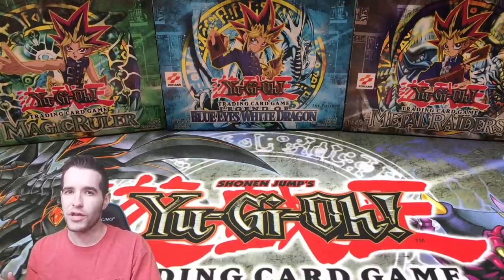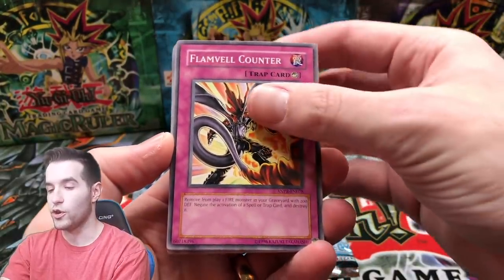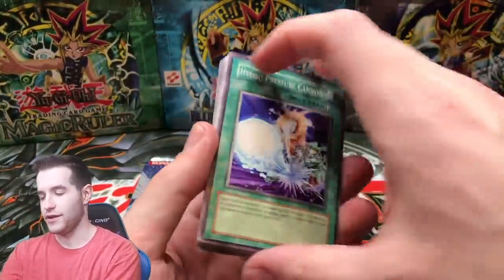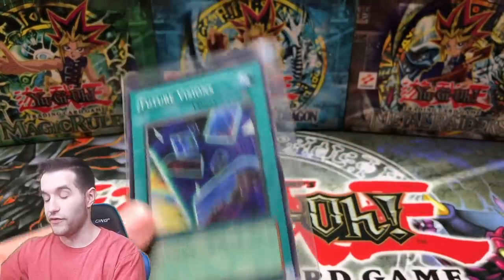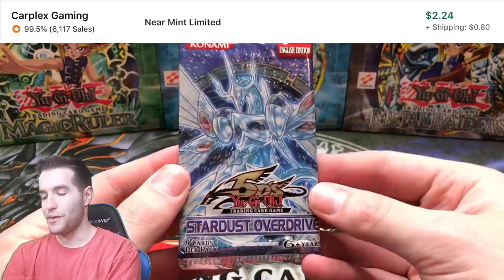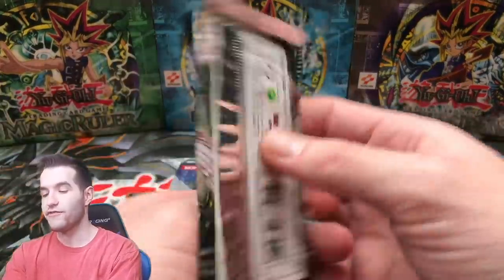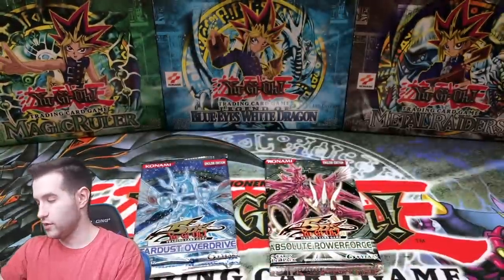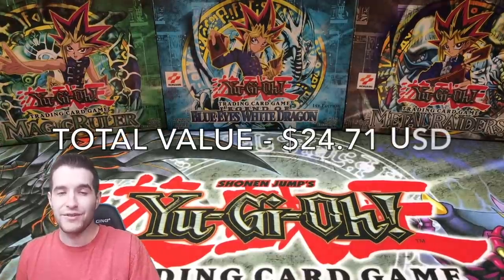I Opened An 11 Year Old Yugioh Tin (Majestic Red Dragon)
In today's video I Opened An 11 Year Old Yugioh Tin (Majestic Red Dragon)!

EBAY LINK!